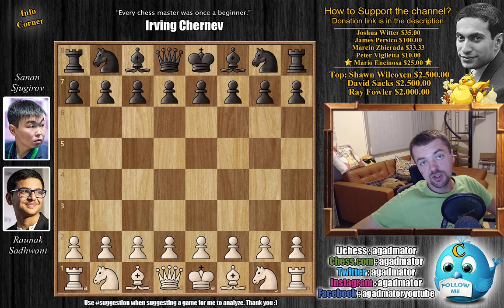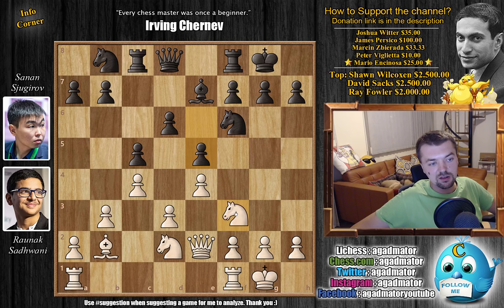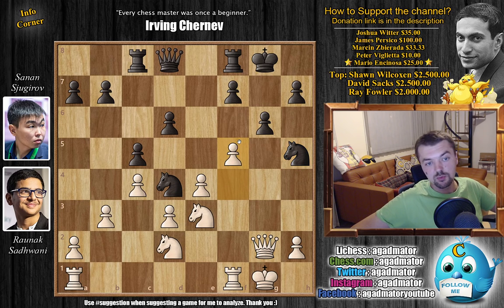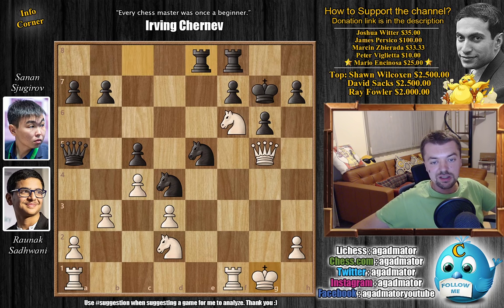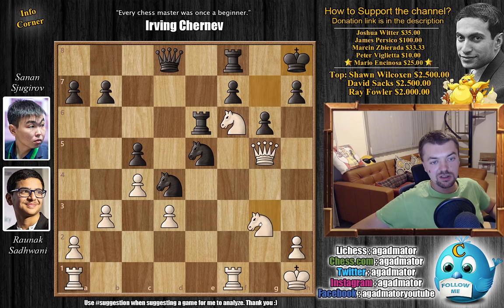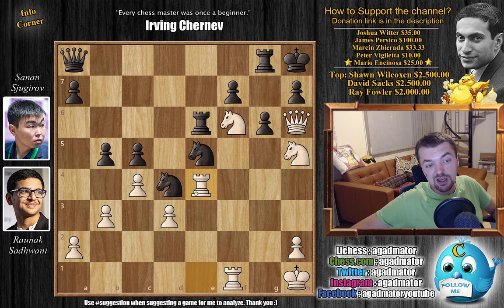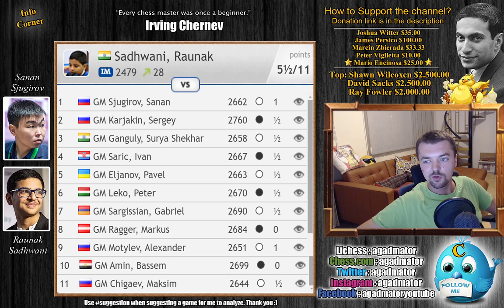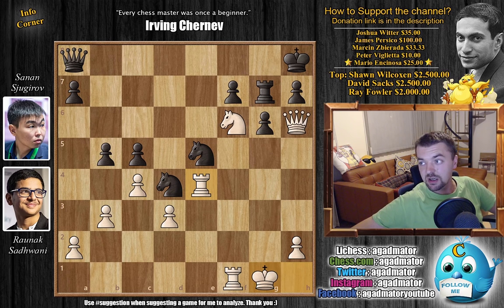13 Year Old Raunak Sadhwani is India's 65th Grandmaster!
Raunak Sadhwani vs Sanan Sjugirov
Isle of Man Grand Swiss (2019), Douglas IMN, rd 1, Oct-10
Sicilian Defense: Canal Attack. Main Line (B52)

1. e4 c5 2. Nf3 d6 3. Bb5 Bd7 4. Bd7 Nd7 5. O-O Ngf6 6. Qe2 Rc8 7. d3 e6 8. b3 Be7 9. Bb2 O-O 10. Nbd2 Nb8 11. c4 e5 12. Ne1 Nc6 13. g3 Ne8 14. Nc2 Bf6 15. Ne3 g6 16. f4 ef4 17. Bf6 Nf6 18. gf4 Nd4 19. Qg2 Qa5 20. e5 de5 21. fe5 Nd7 22. Nd5 Ne5 23. Nf6 Kg7 24. Qg5 Rce8 25. Kh1 Re6 26. Nde4 Qd8 27. Ng3 Kh8 28. Ngh5 b5 29. Rae1 Rg8 30. Qh6 Qa8 31. Re4 Rf6 32. Nf6 Rg7 33. Kg1

The FIDE Chess.com Grand Swiss is an 11-round Swiss tournament taking place from 10-21 October 2019 in the COMIS Hotel and Golf Resort in Douglas, Isle of Man. The winner qualifies for the 2020 Candidates Tournament, with no playoff in case of a tie for first place. The 100 highest rated players from July 2018-June 2019 were invited as well as 17 who qualified through various competitions (3.1 B-H) and wildcards.

Players receive 100 minutes for 40 moves, followed by 50 minutes for 20 moves, then 15 minutes to the end of the game, plus a 30-second increment starting from move one. The total prize fund for the Grand Swiss is $432,500, with $70,000 for first place.

Mailbox where you can send stuff:
AGADMATOR d.o.o.
Franje Tuđmana 12
Croatia
48260 Križevci

iomchess "Watch me without ads on your Amazon devices and Roku TV